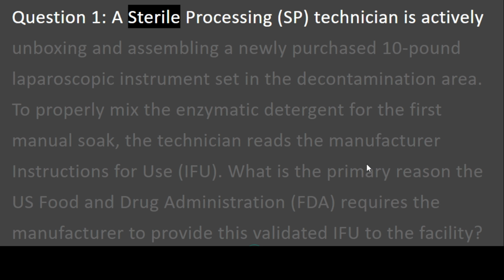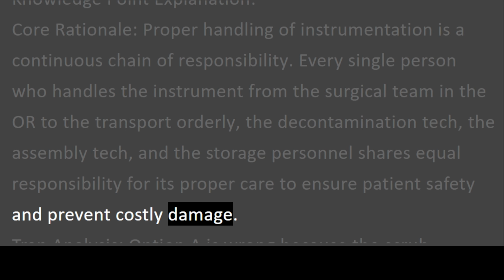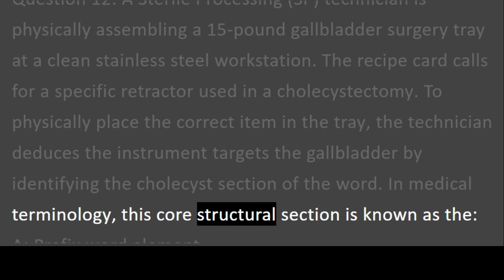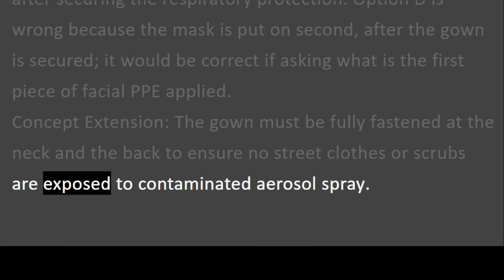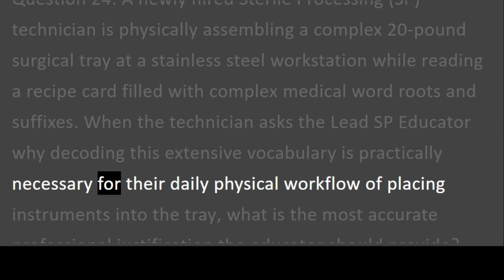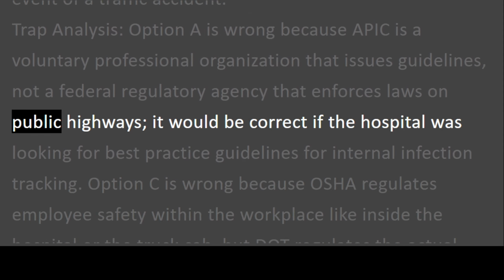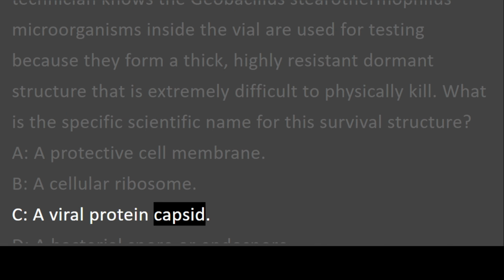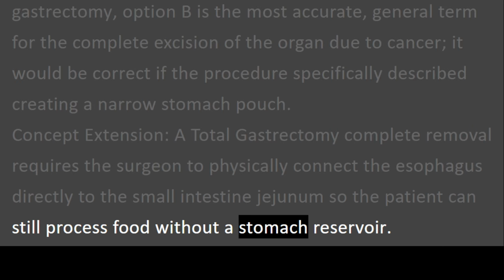CRCST Exam Prep: Progress Test 2 (Q1-Q40) | Chapters 1-8 | Sterile Processing